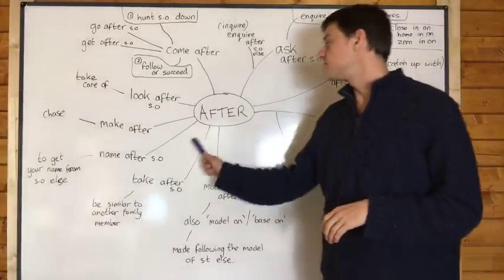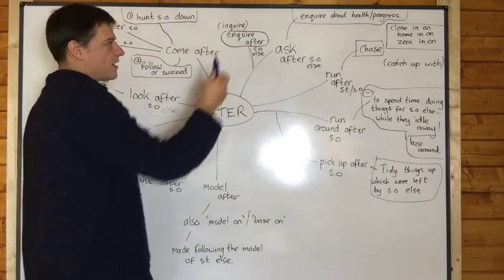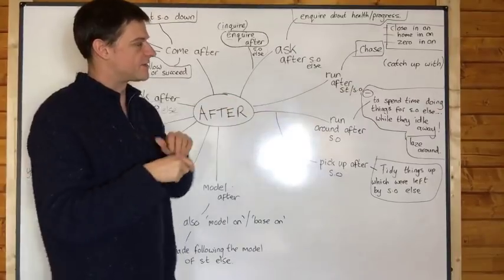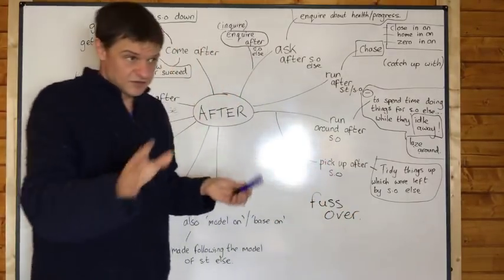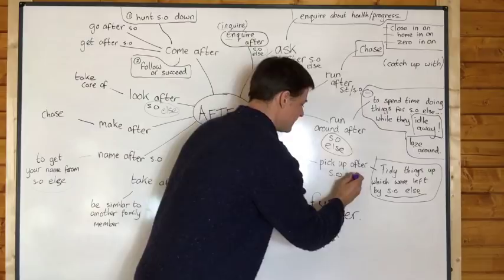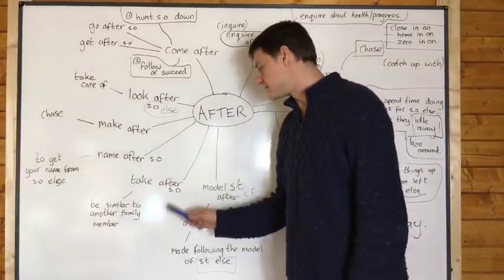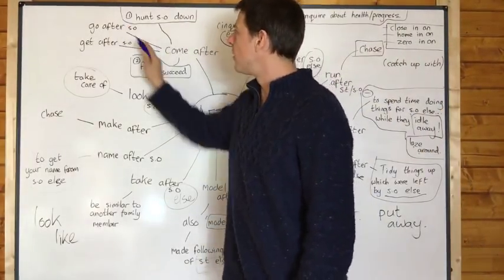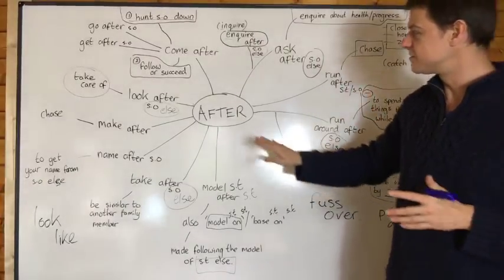AFTER Phrasal Verbs